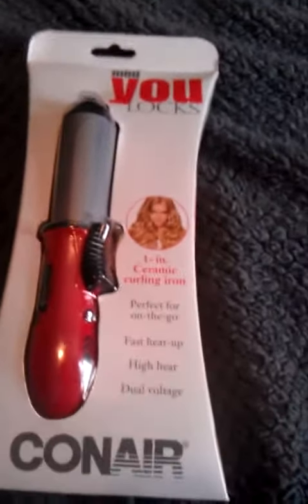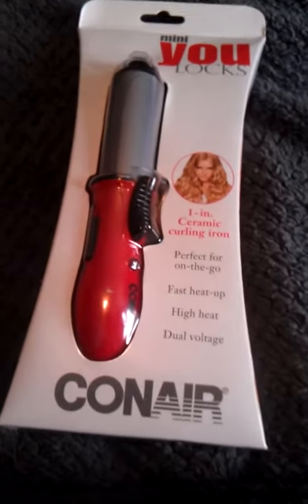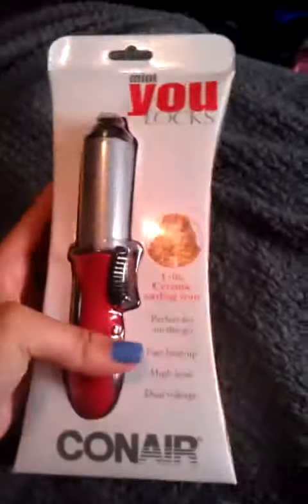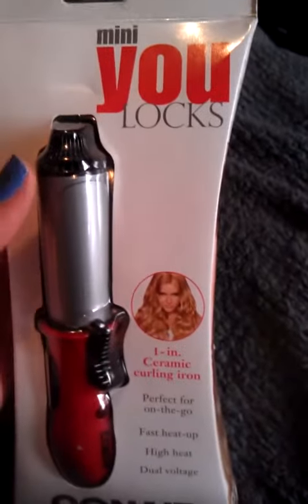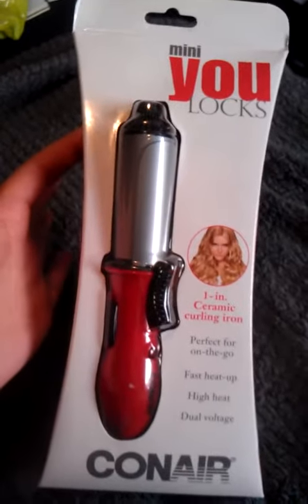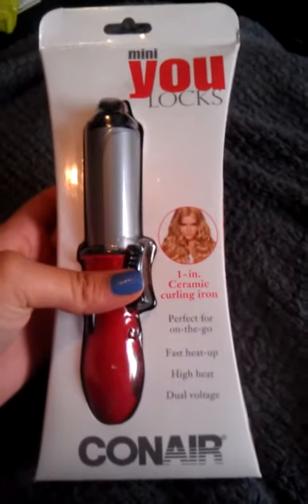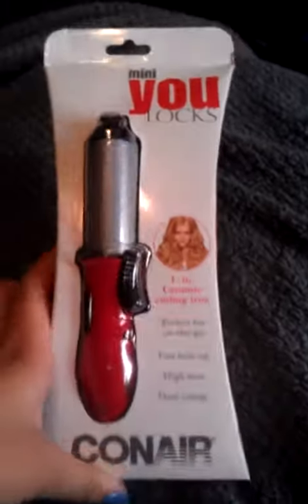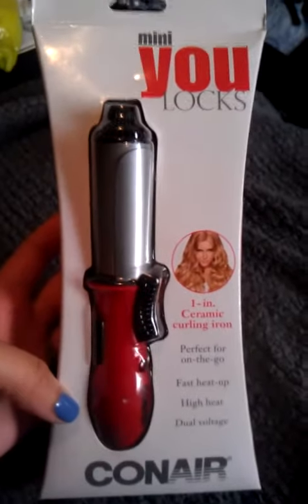Conair Mini Curling Iron Giveaway!! (CLOSED)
Hello My loves!! This one is international so I hope a lot of people enter.

2.) Like this video, I will check.